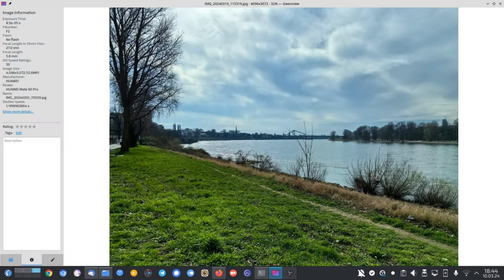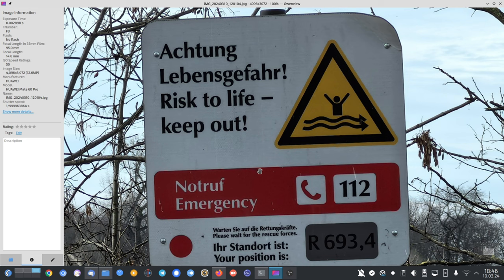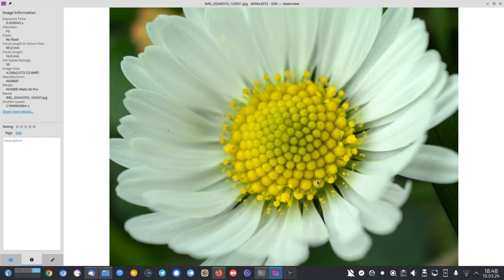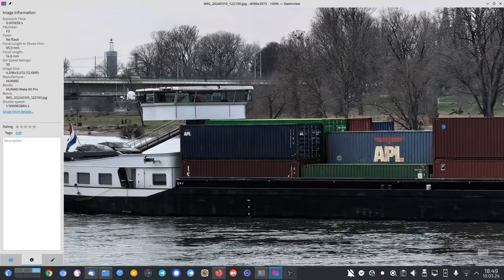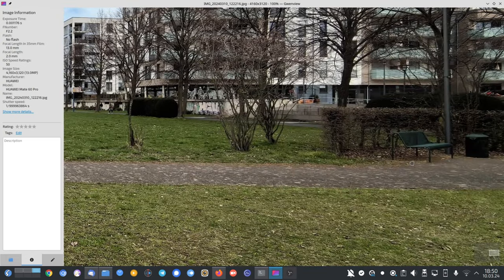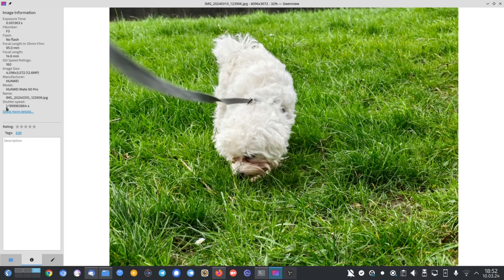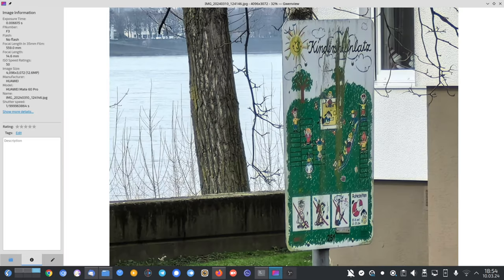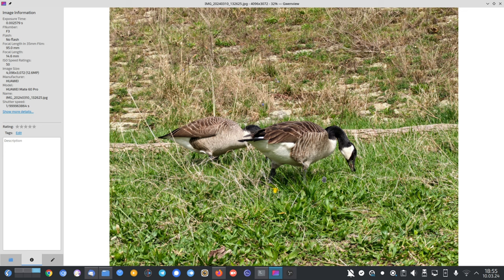Mate 60 Pro - March 2024 Update Camera Improvements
Version 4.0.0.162 of HarmonyOS is out now and besides the security patches for February 2024 it also brings some camera photo improvements that I will check out in this video.

What do you think. Do you see any improvements?